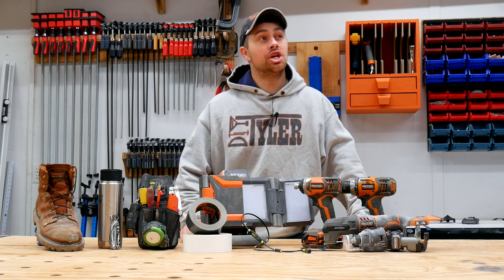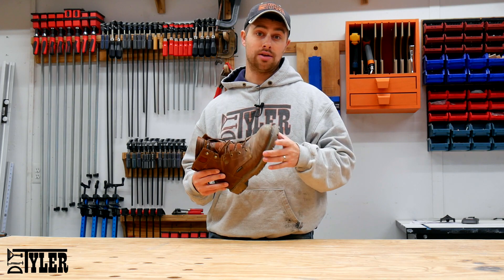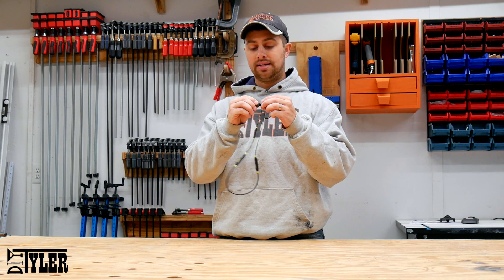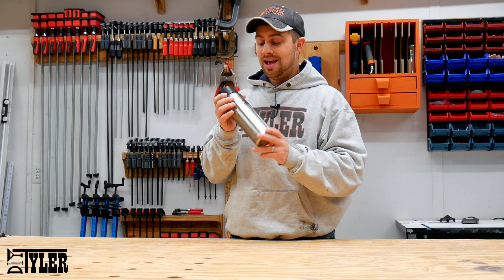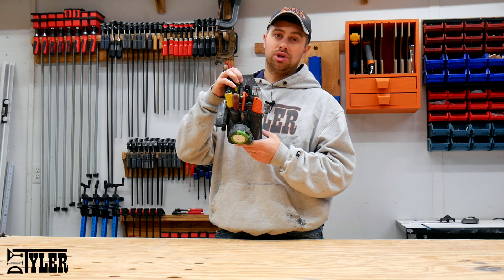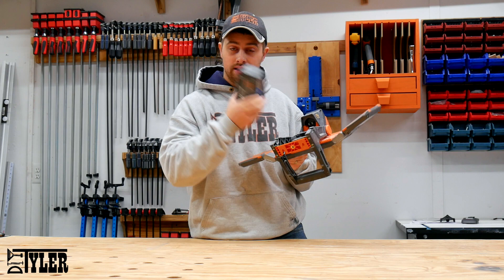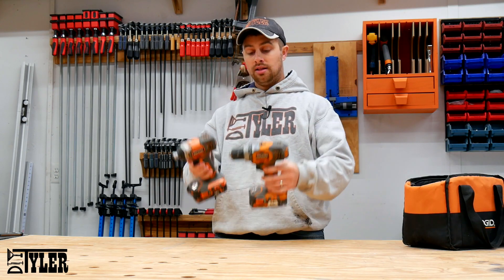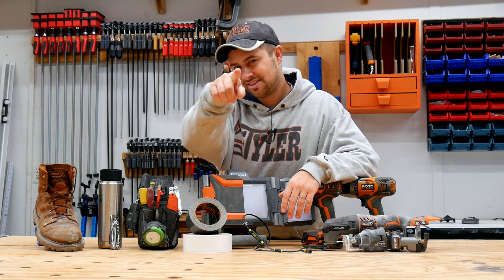10 Gifts You Didn't Know the DIYer NEEDS! 2018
I checked out the calendar the other day and was shocked to see it it's already time to start shopping and thinking about Holiday and Christmas gifts! I JUST FINISHED SHOPPING FOR LAST YEAR!!

Not shown in any particular order of cost or how much I like one thing or another, I have put together 10 (and one bonus) items that I have received over time that have impressed me in ways I didn't expect or simply blew me away with how handy they are when I didn't expect them to be. All these gifts will be excellent gift ideas for the Do it Yourself person in your family. From comfortable boots, multi-tools, thermoses, Lights and cordless drills you will definitely be able to choose a gift that anyone in your family that fixes or builds anything on their own will love for years to come!

If you're looking for gifts for the woodworker that has everything already make sure you subscribe because I will fill you in next week (or so) with a list of 10 gifts for woodworkers!

18V JobMax
12V JobMax
JobMax Rotozip attachment
IsoTunes Xtra
Klean Kanteen Thermose
Leatherman Wave
Leatherman Skelatool
T-Rex Tape
RIDGID 3 Panel LED light
RIDGID Gen5X Drill / Impact Kit